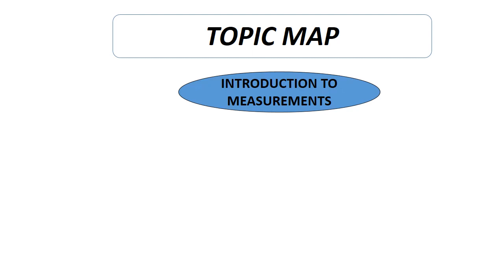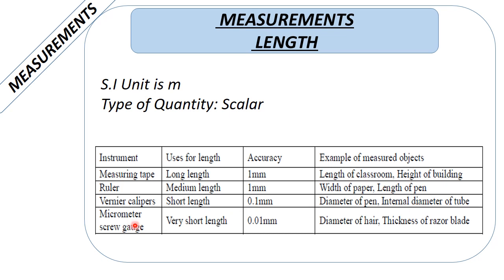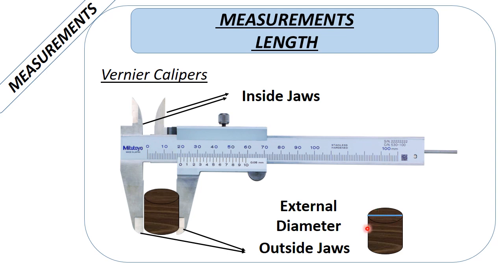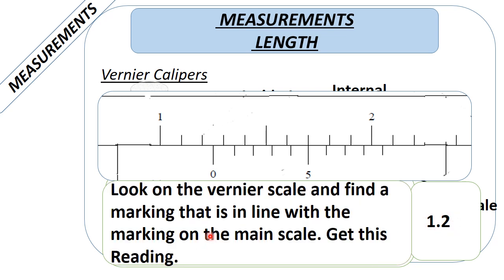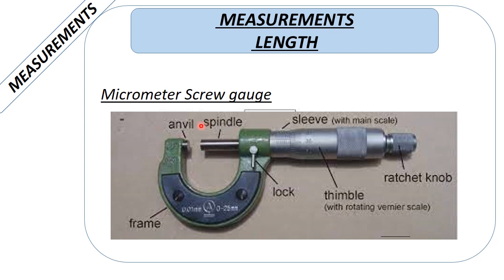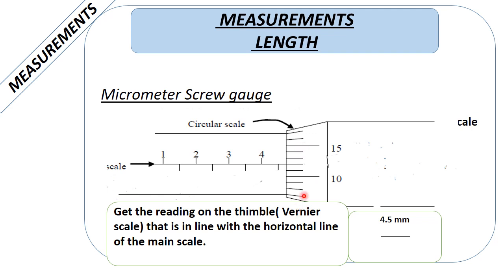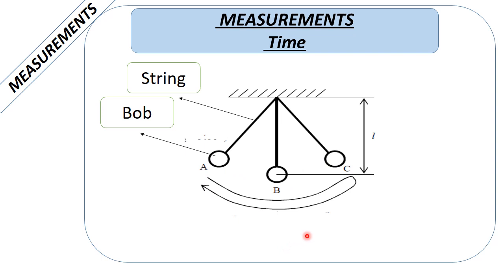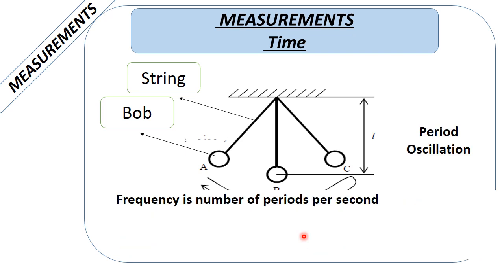5. LENGTH AND TIME (VERNIER CALLIPERS, MICROMETER SCREW GAUGE AND PENDULUM).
THIS IS THE THIRD VIDEO IN OUR PHYSICS SERIES
TOPIC: MEASUREMENTS
SUBTOPICS: LENGTH AND TIME